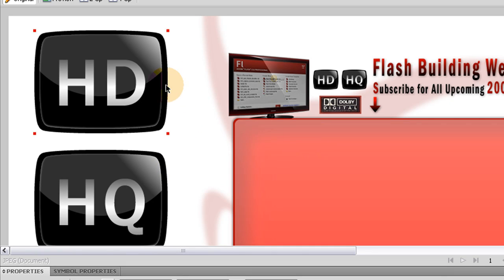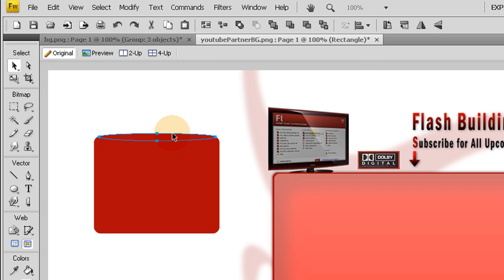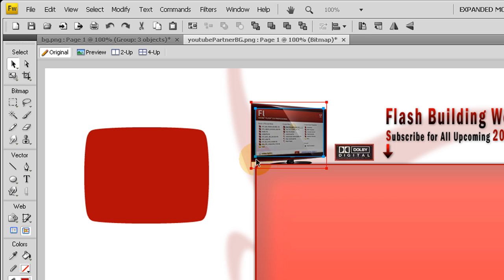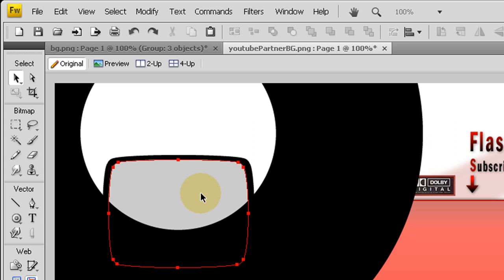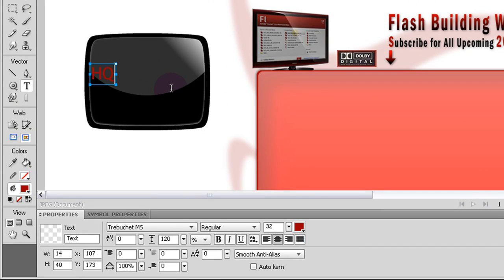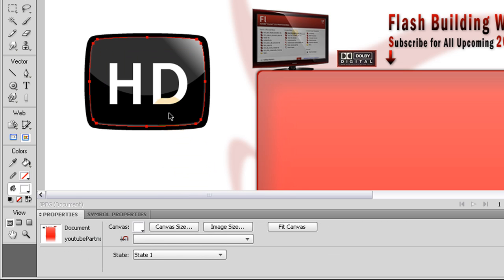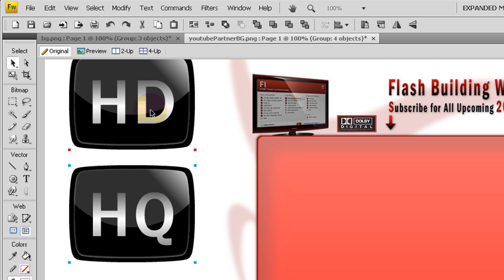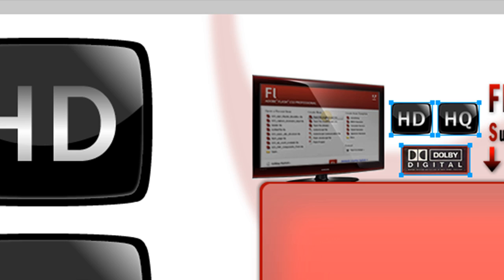How to make YouTube HD & HQ Web Graphics - Fireworks CS4 Video Tutorial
Learn to build by looking deep, and reverse engineering. Learn how to create spiffy cool graphics that can match even the hottest websites.